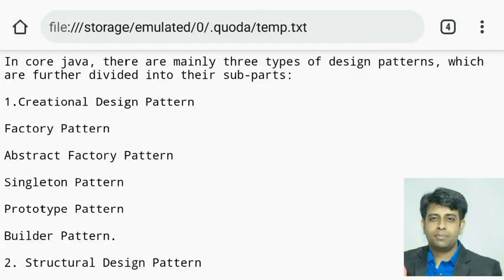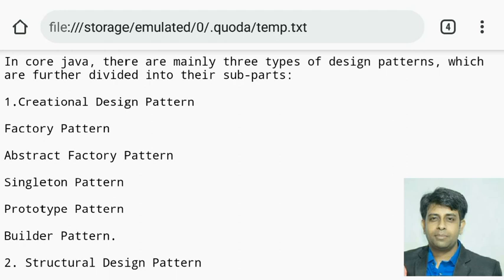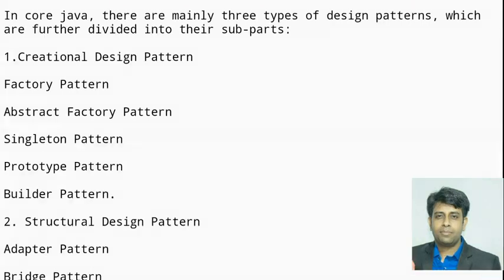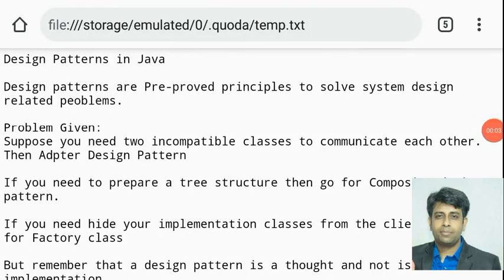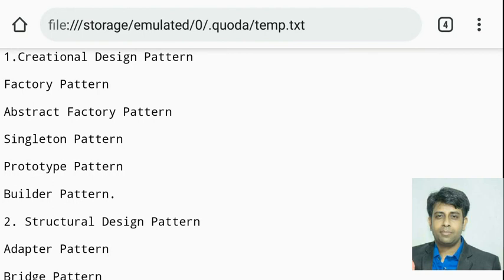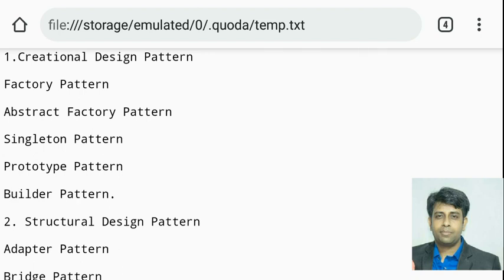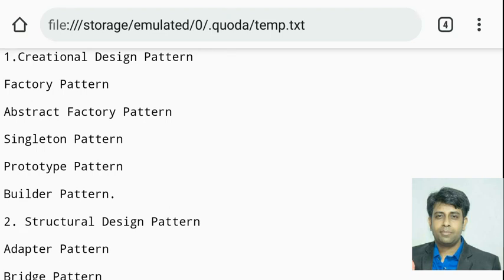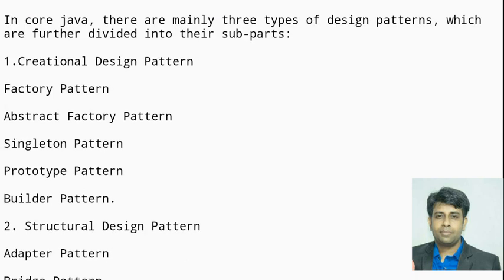Creational design patterns - Design Patterns Tutorial - Arnab Sir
You will get a concept on the design patterns from these tutorial videos. We also provide online classes on the programming languages like Java, C#, Python etc. Online classes available for Database, SQL Server, Oracle, Mongodb, etc. Online classes available for Tableau BI tools, etc